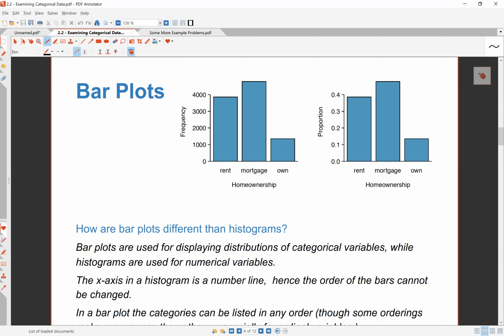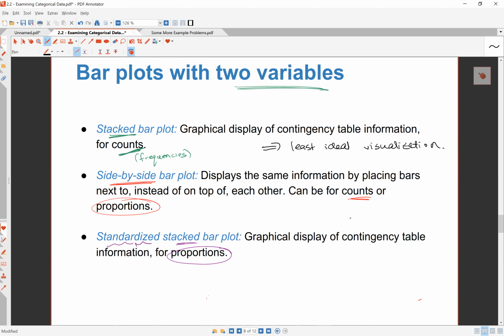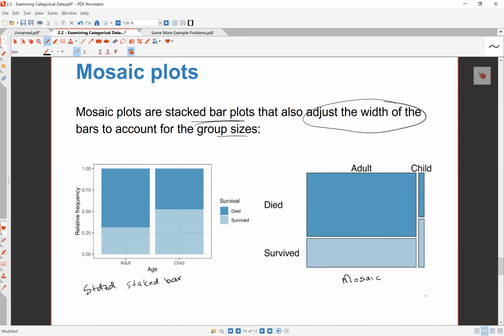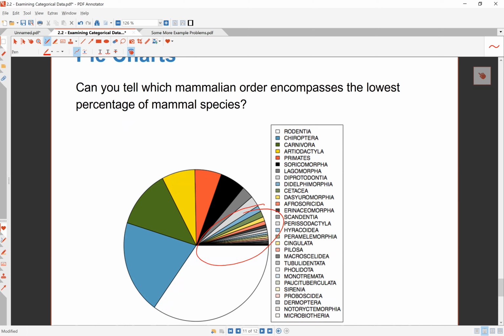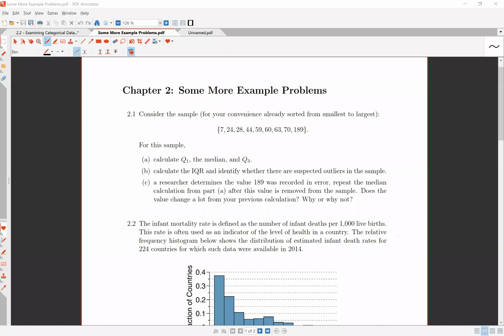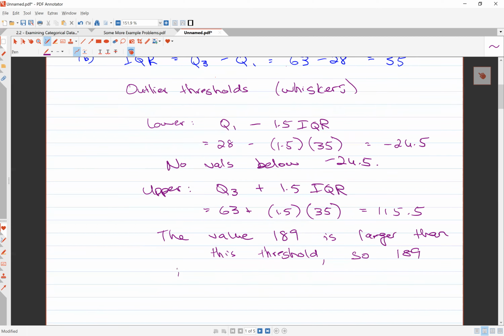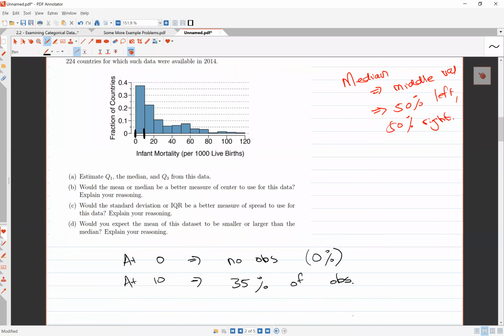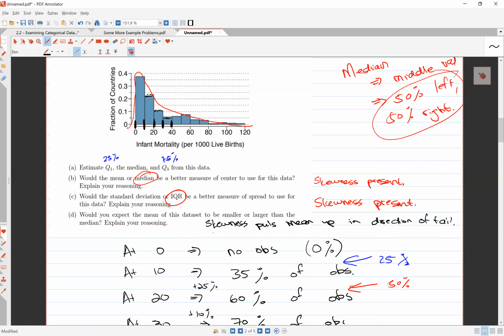Elem Stat Class 6/8